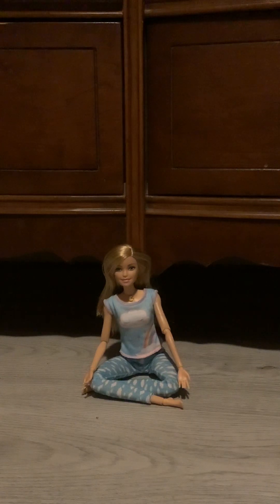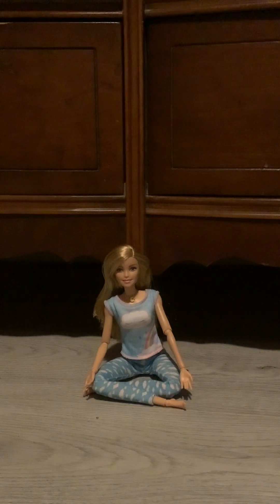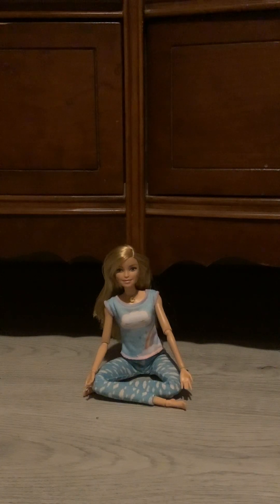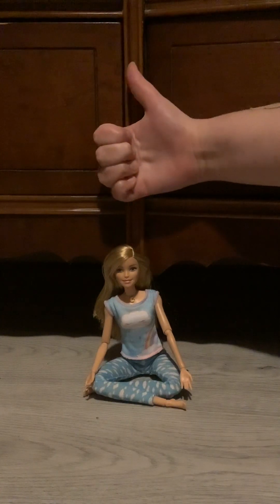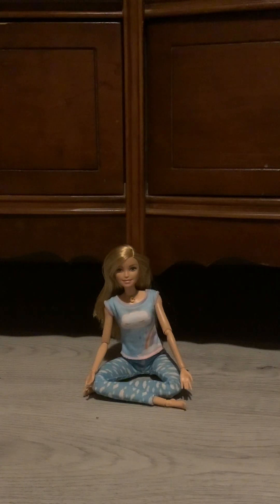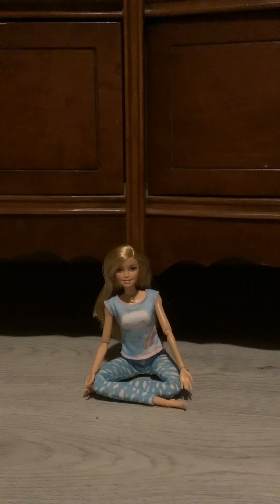Mattel Breathe With me Barbie Doll on Extremely Low Batteries!!!💜